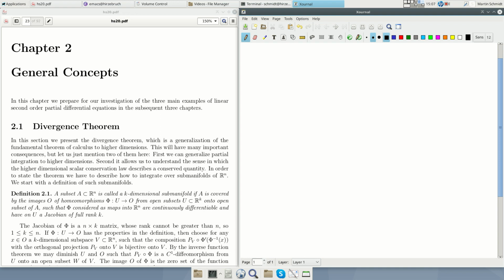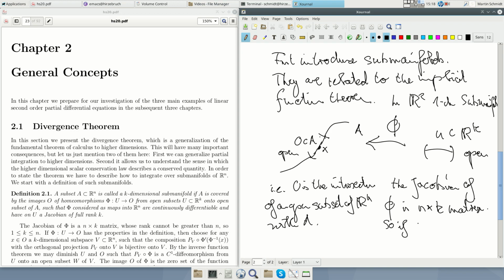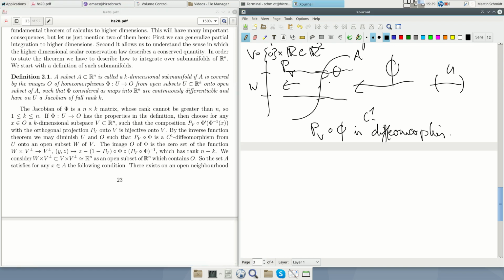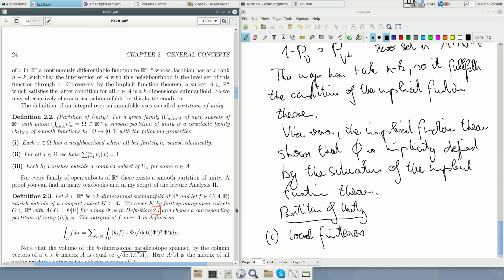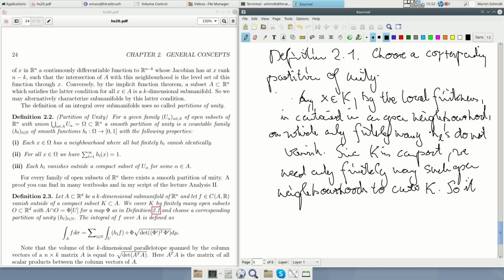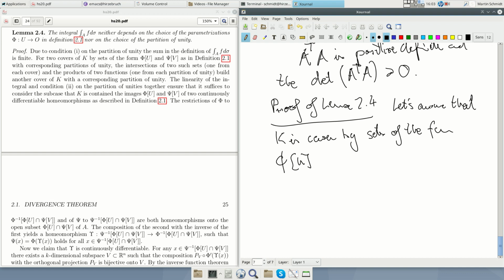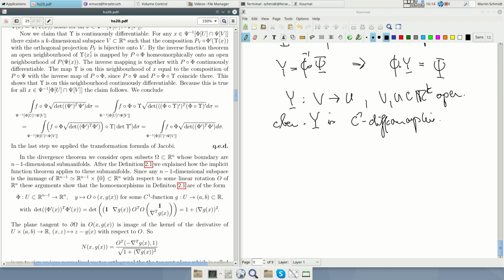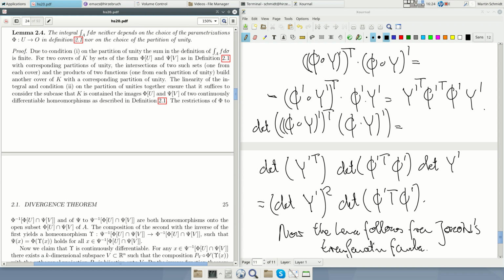intro pde first part of section 2.1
we present the first part of section 2.1 to the script for the lecture intro pde